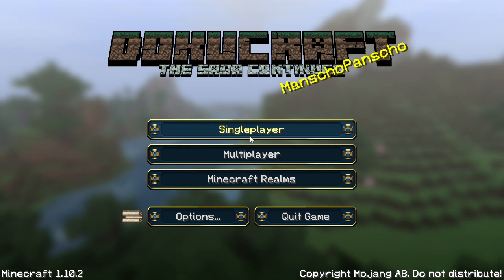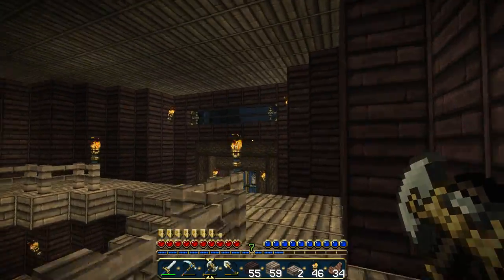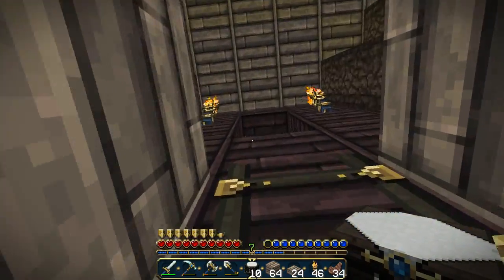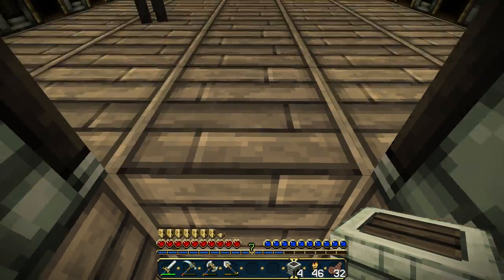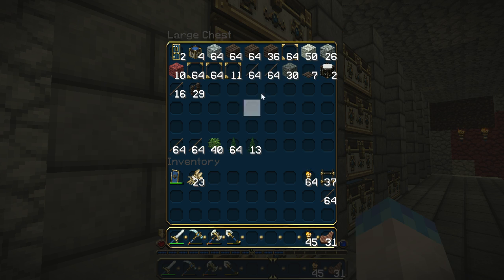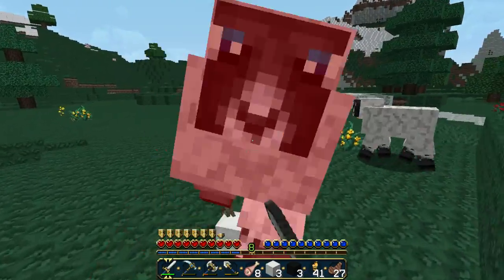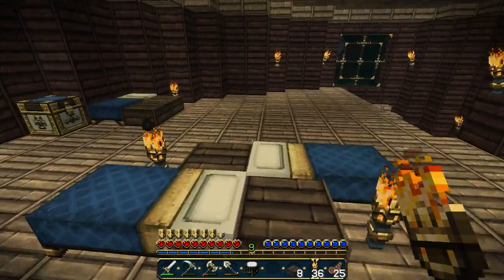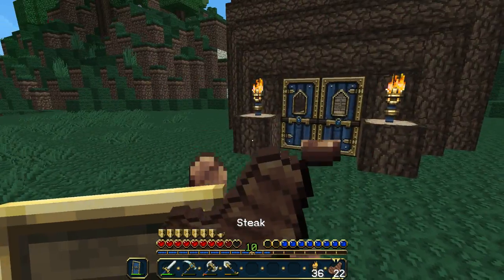Project Minecraft #49 - Just Finishing This Masion in One Long Go.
What's going on today, viewers? Welcome to ProjectJakePlays, and thanks for checking out this episode of Project Minecraft! In this episode, I take a full hour, but I pretty much just finish my mansion as best I currently can to call it pretty much done! :)